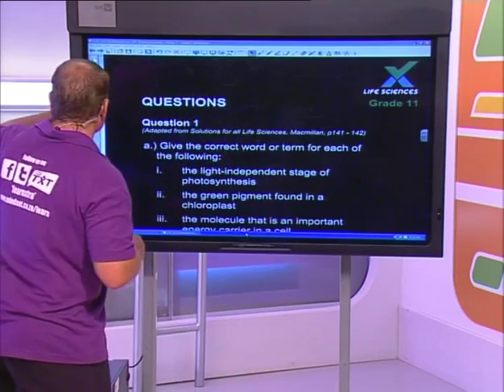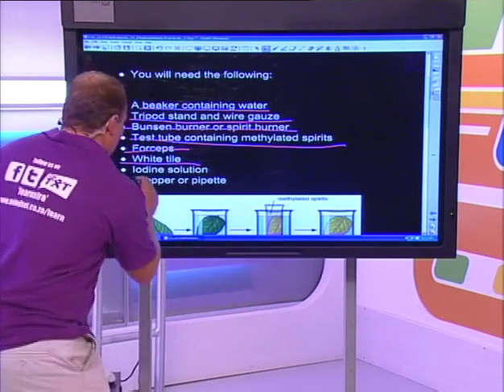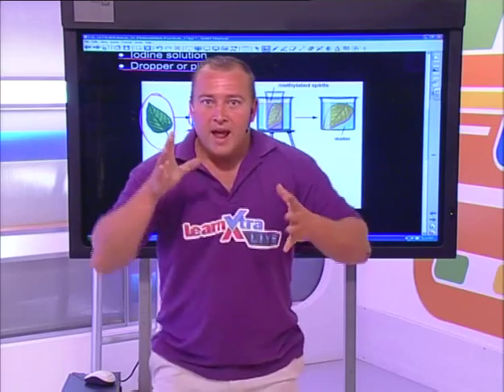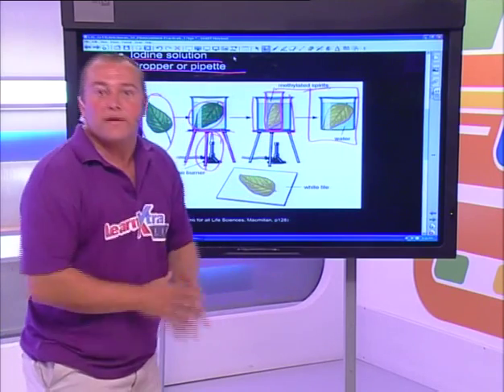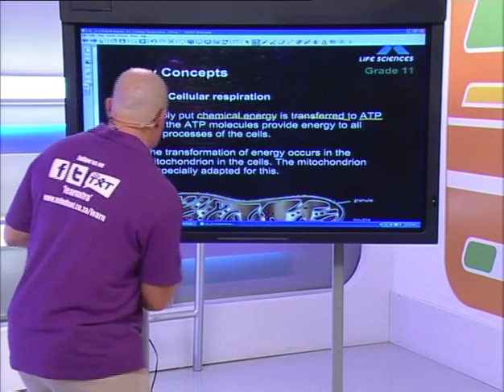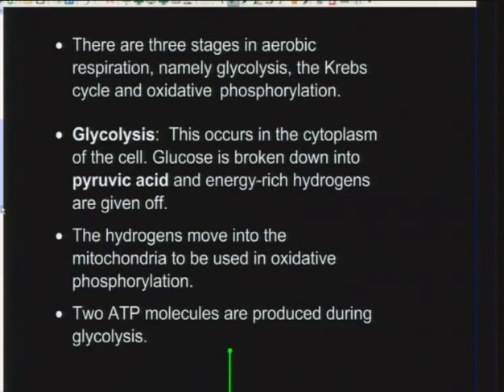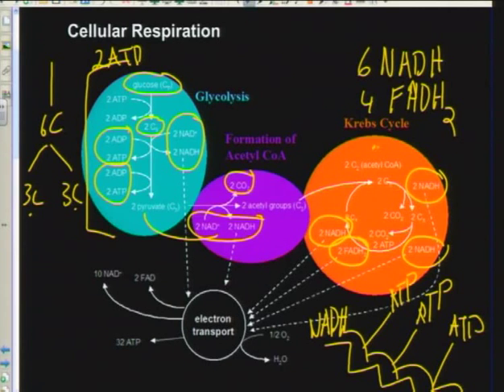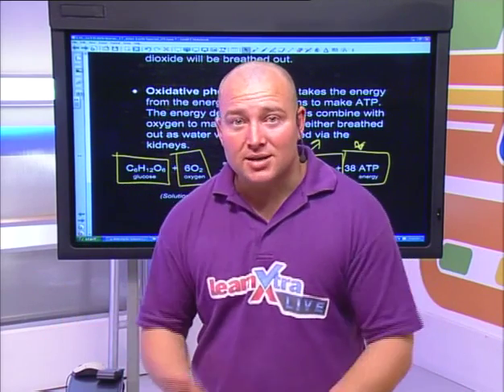Revision: Photosynthesis & Cellular Respiration